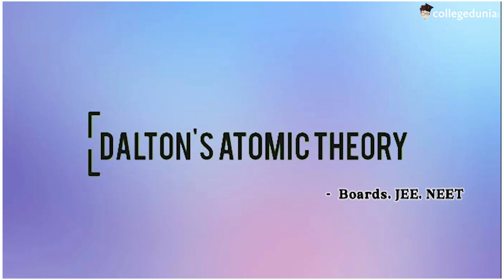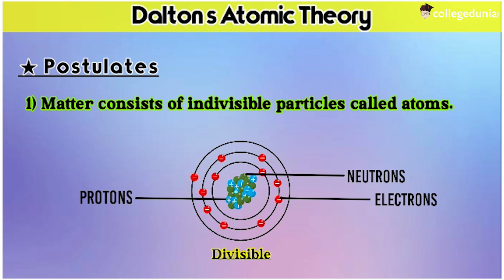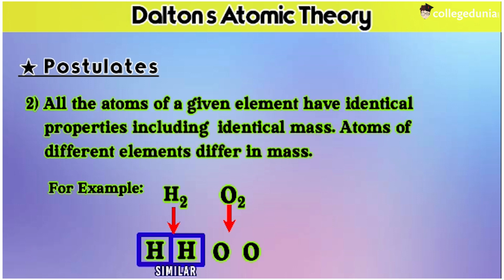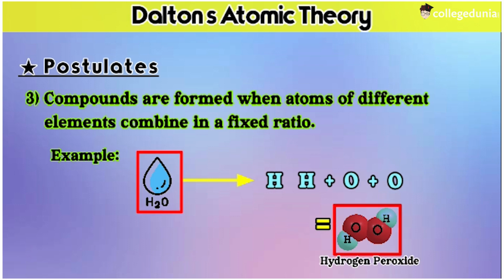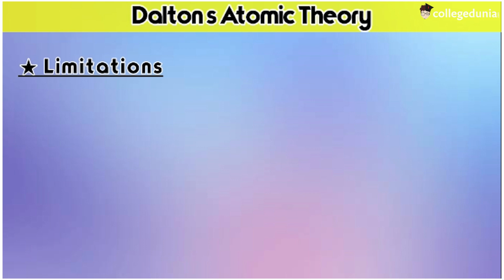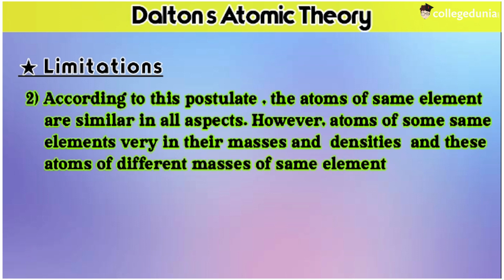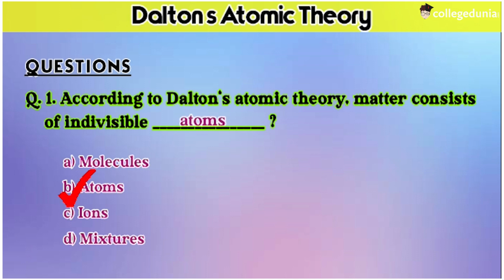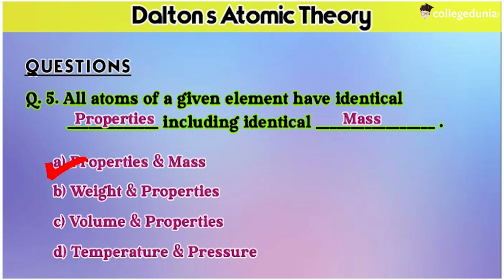Dalton's Atomic Theory | Class 11 Chemistry | IITJEE NEET Boards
Dalton's Atomic Theory- limitations and concepts has been explained in detail.